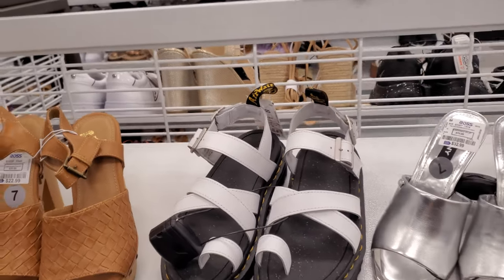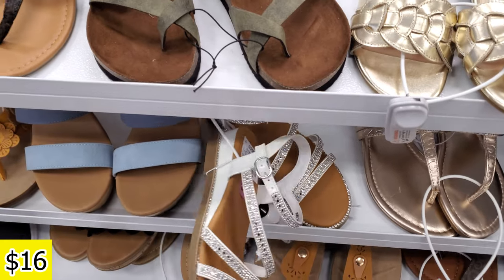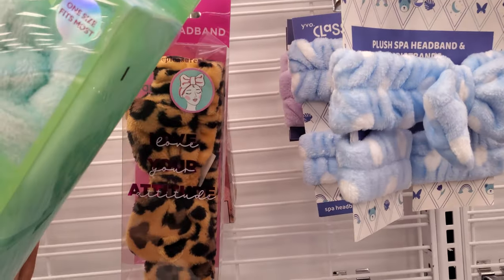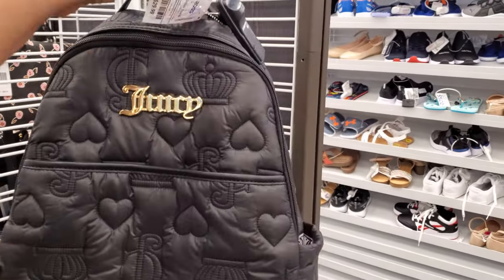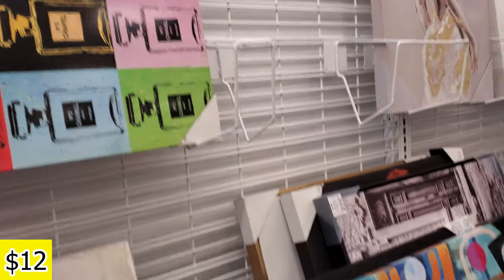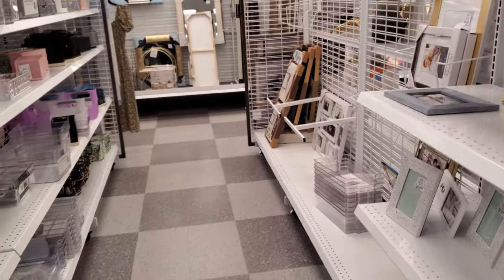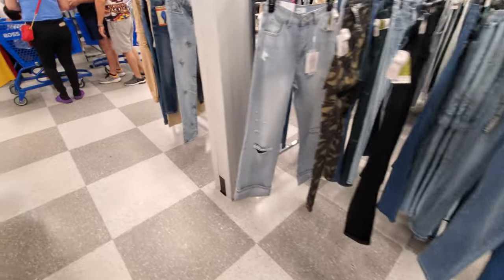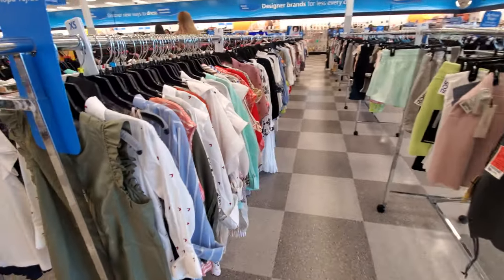ROSS DRESS FOR LESS SHOPPING WALKTHROUGH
Juicy Couture Shoes wall art, Juicy Couture backpack, beauty, clothing, home ideas and more shop with me at ross dress for less, ross shopping. Please stay safe and BUCKLE UP!